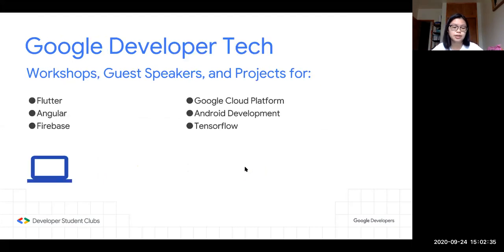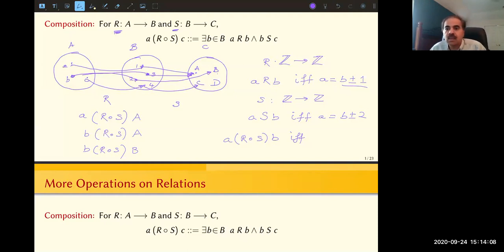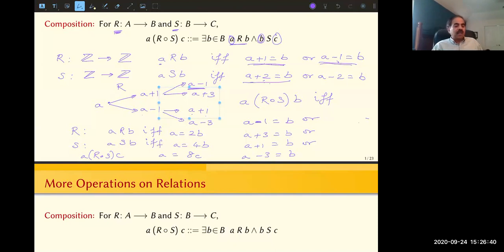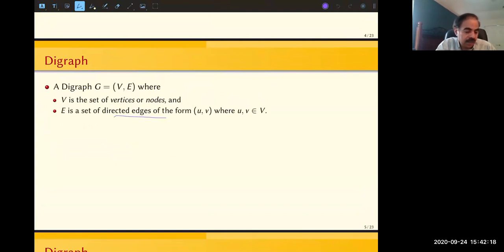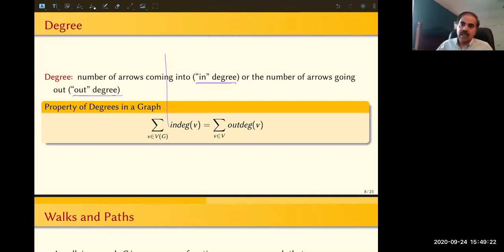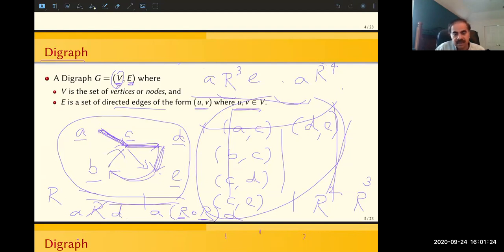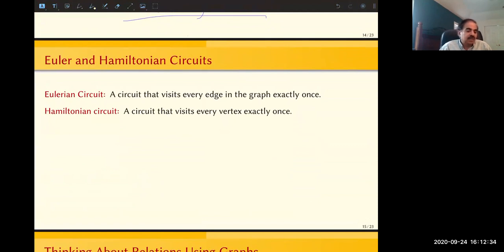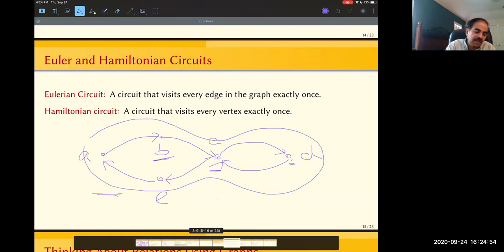Relational Composition and Graphs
00:00 Blank
17:45 Relational Composition with Examples
42:25 Blank
52:45 Graphs
01:17:45 Walks and Paths
01:23:00 Euler and Hamiltonian Circuits